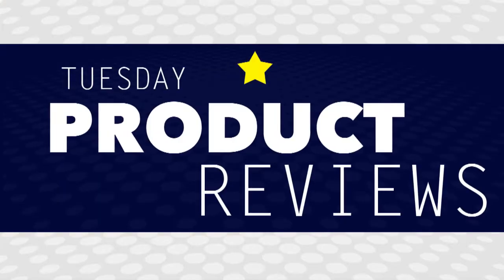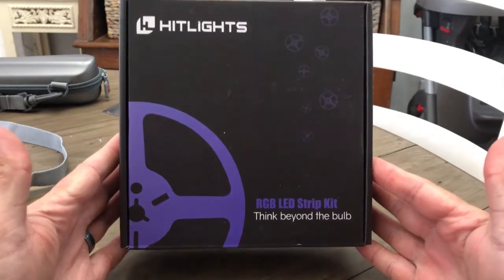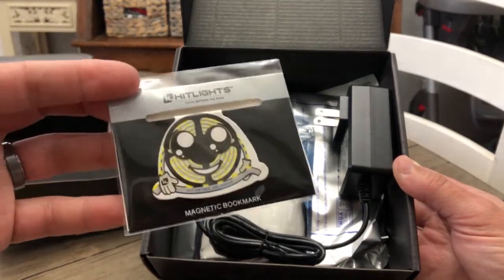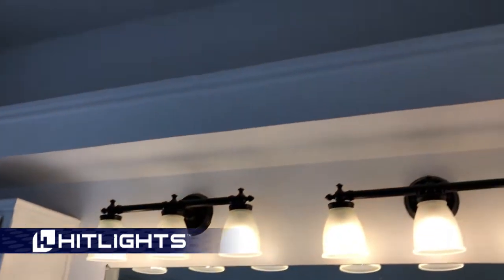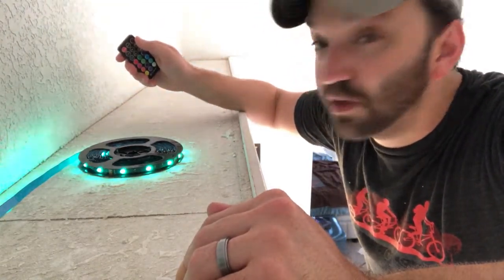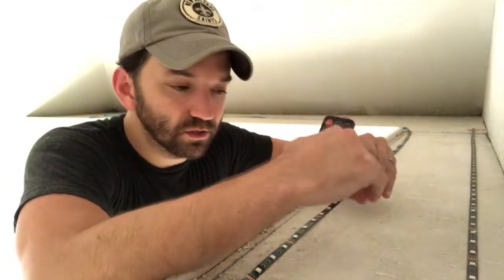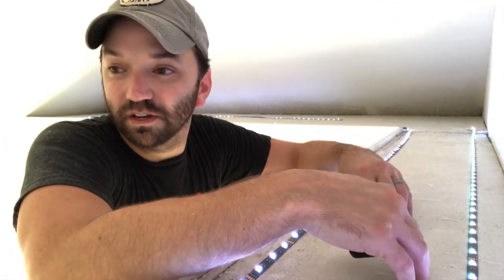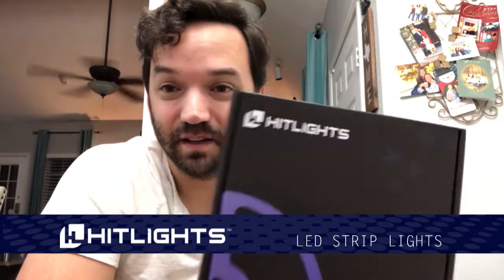Tuesday Product Reviews: HitLights RGB LED Strip Light Kit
In today's episode of Tuesday Product Reviews, I unbox and review an LED light strip kit from HitLights. I hope this review is illuminating! (see what I did there?)

If you're interested in this product, you can find it

This is the HitLights Amazon store

Camera - iPhone8
Edited - Adobe Premiere Elements 18